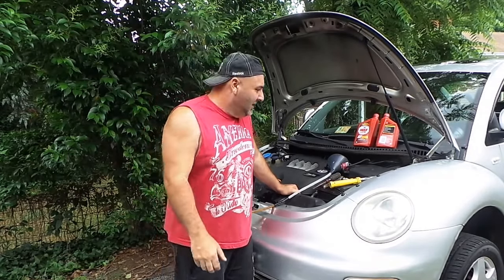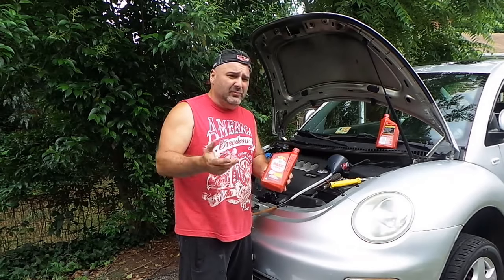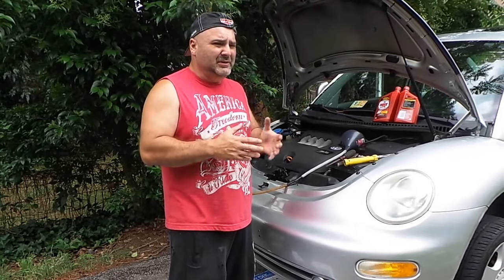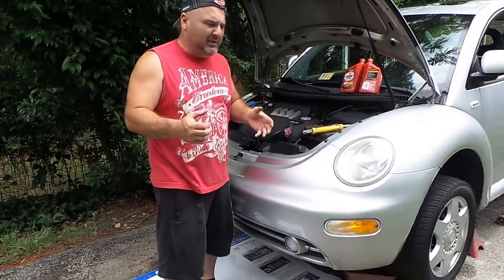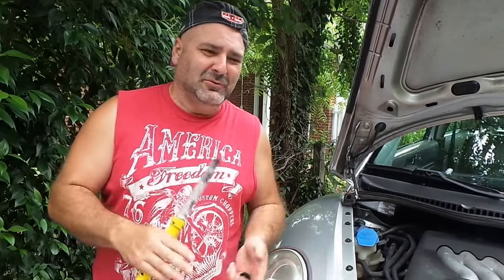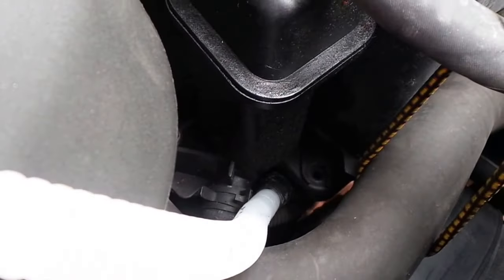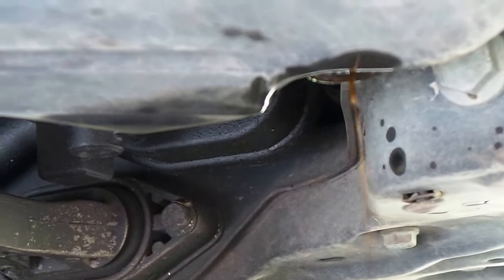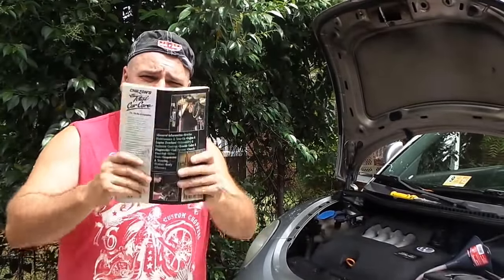How To Check VW Transmission Fluid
This video will show how to check and add transmission fluid to a VW Beetle, VW Jetta, VW Golf, VW GTI and most other VW/Audi products that utilize the leveling system. It will show you the tools and methods to make your job simple so that you can do the work yourself.

1.Pentosin Long-Life Fully Synthetic ATF 1 5L 1058206
by Pentosin
$67.58

2.OEM VW AUDI VAG DSG FLUID CHANGE SERVICE KIT
by VOLKSWAGEN
$130.00